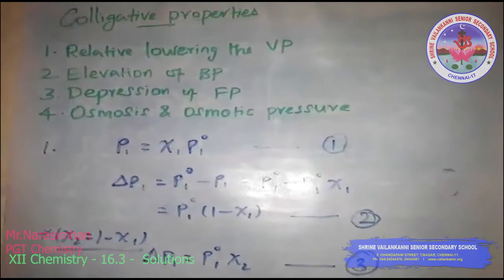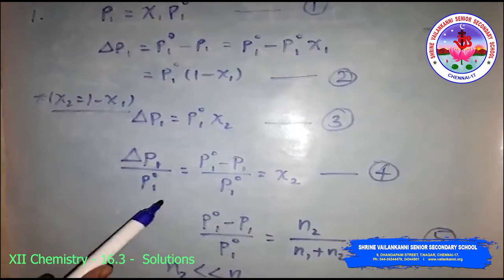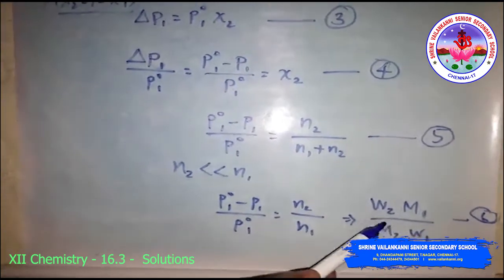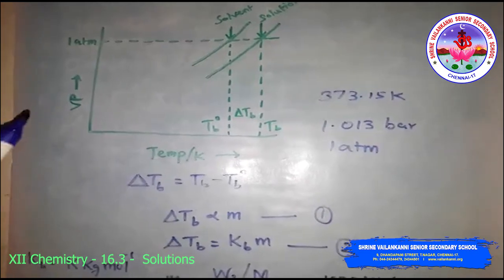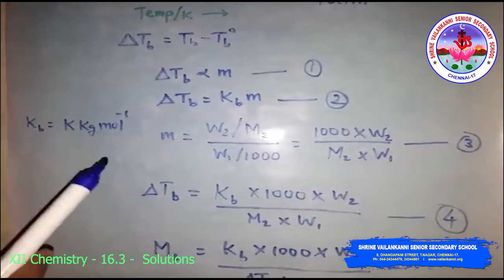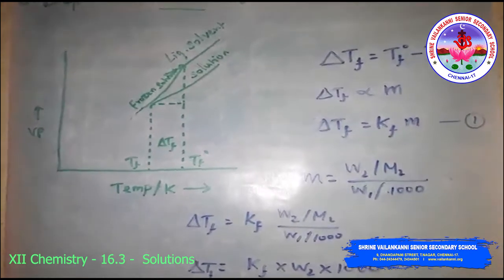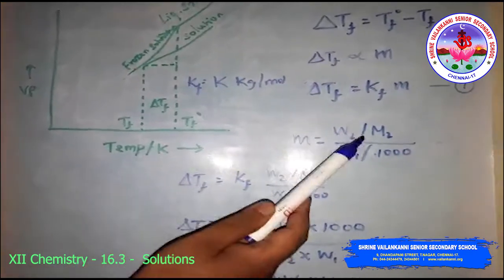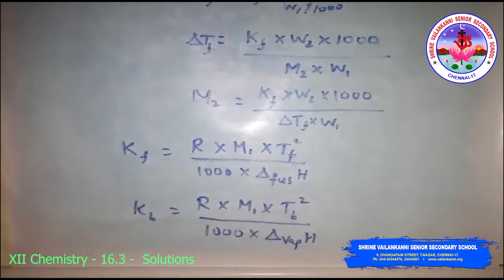SVSSS (12 CBSE) XII - Chemistry - 16.3 - Solutions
Duration:⏲ 15m50s

Lesson Description:
Class 12 Chemistry
Topic - unit - 2 - solutions
This video explains about the colligative properties
16.3